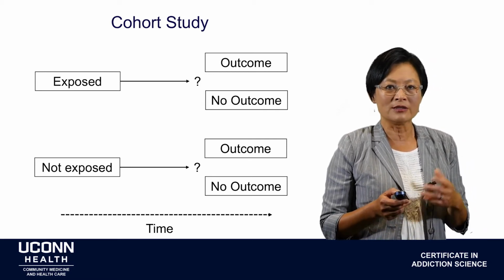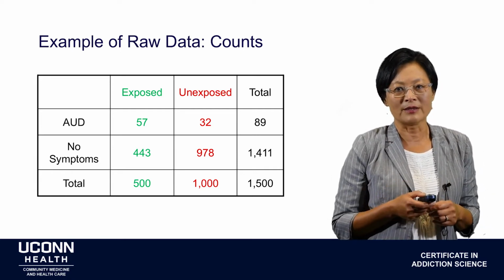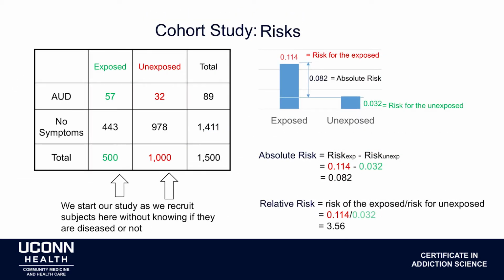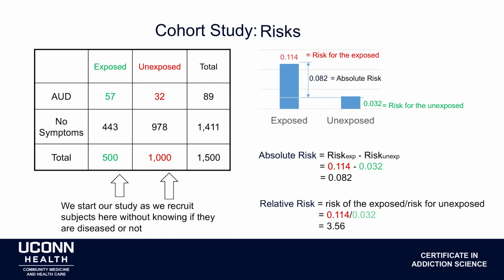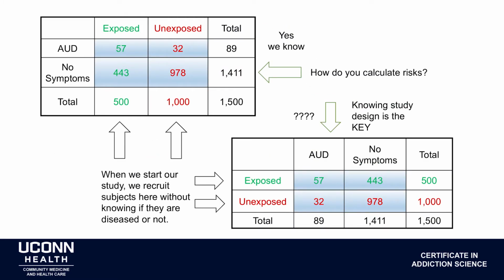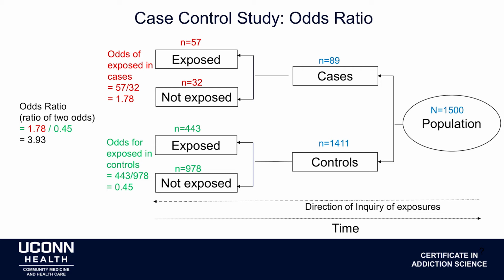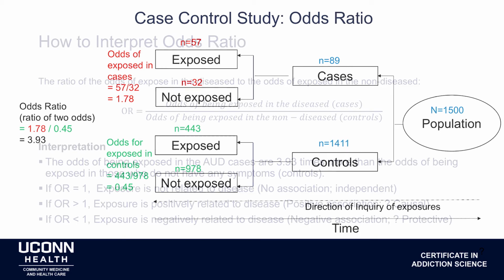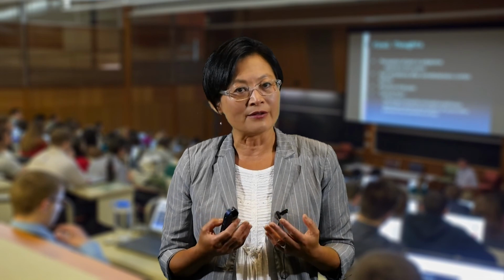Epidemiology Lecture 6C - Measuring Associations